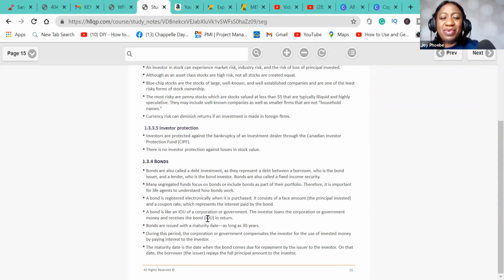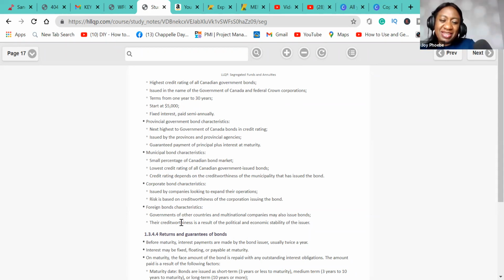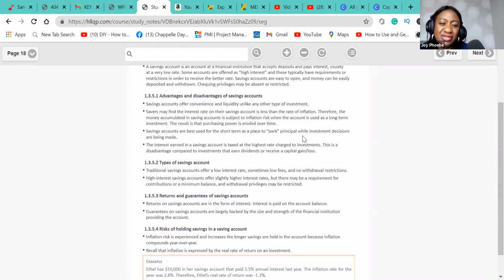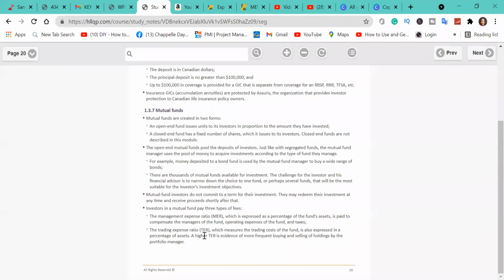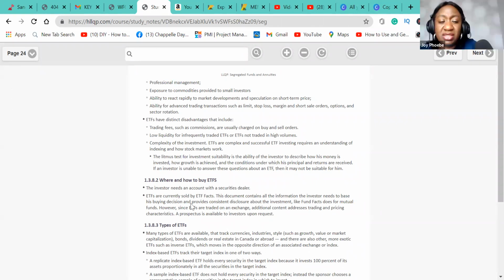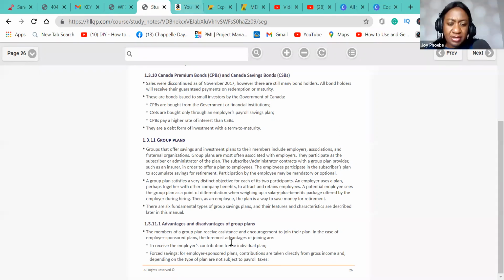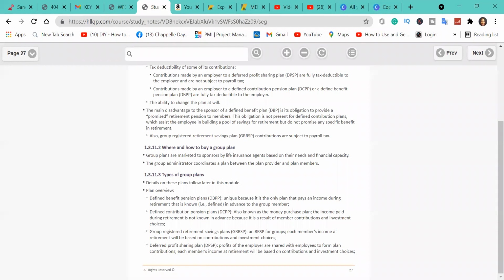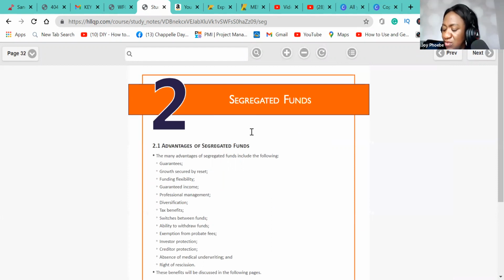LLQP SEGFUND TEXT PART 2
// RESOURCES.

Mic - Rode Link Film Maker
Tripod - Manfrotto 055XPROB

// JOY

I am Joy Phoebe. A Christian, wife, mother, Project Management Professional (PMP) and an Entrepreneur.
I am happy to take you all on this exciting ride as I share my experience and learnings as an entrepreneur with you all. Starting and growing a new business requires hard work and a lot of learning on the go. That being said, welcome to an inside view of the life of an entrepreneur.